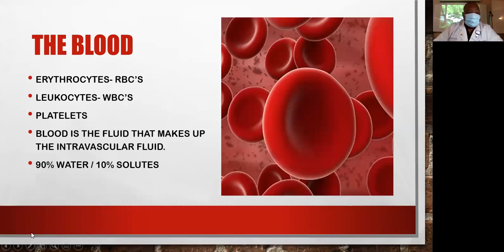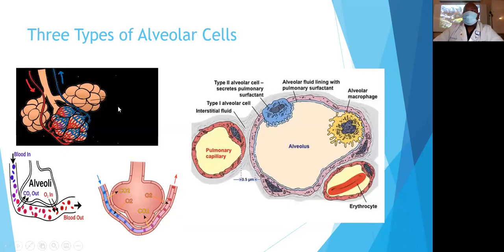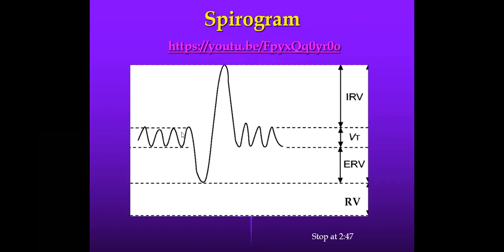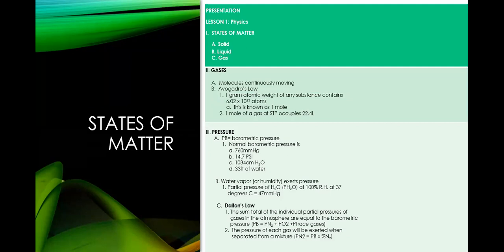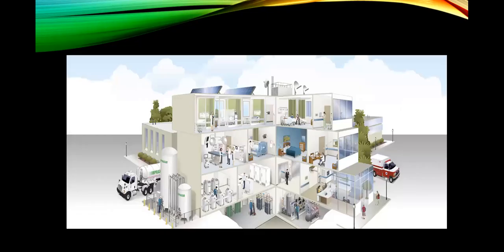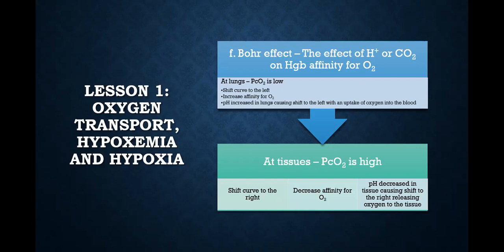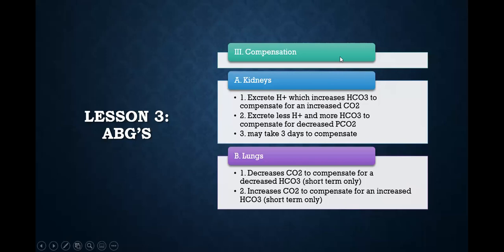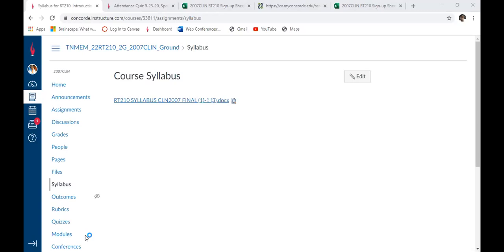Final Review lecture 1: 9 -24- 20 RT210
Final Review 1: 9-24-20 RT210